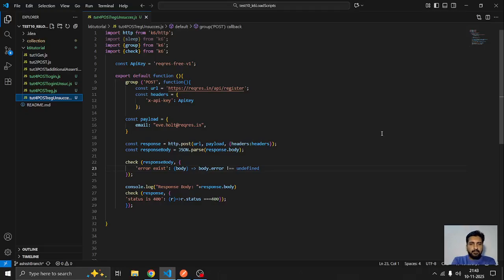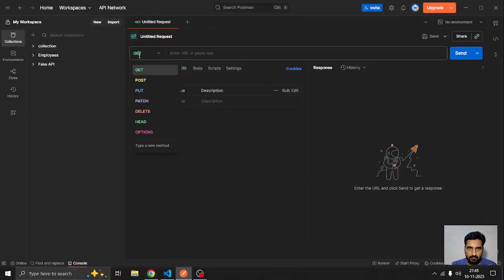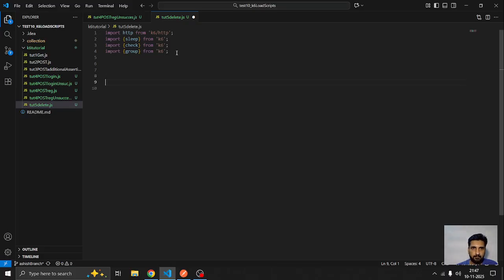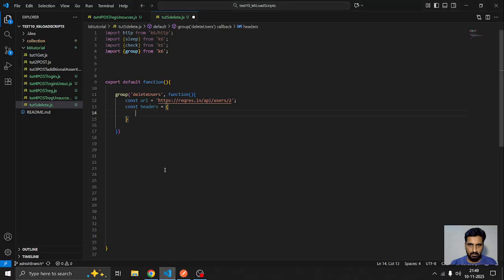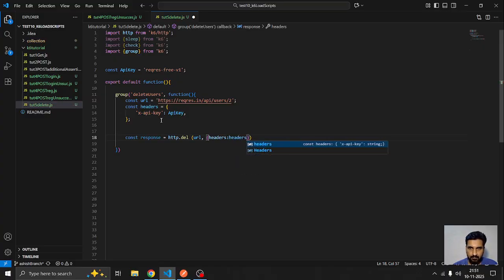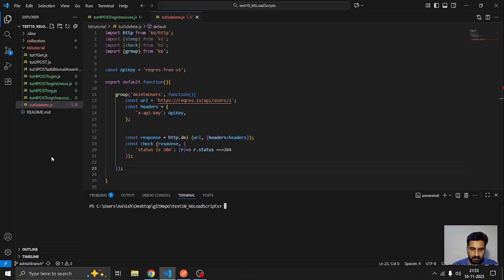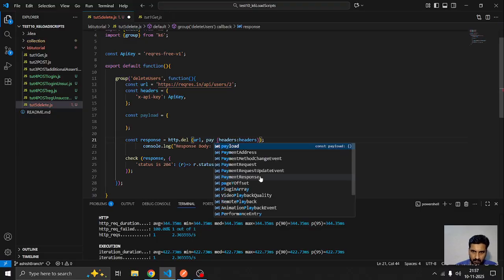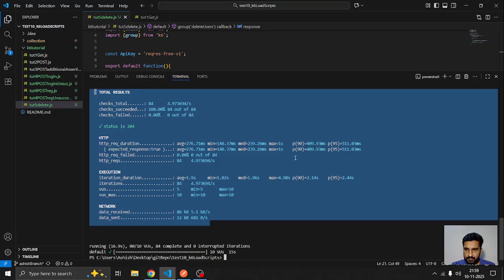Tutorial5:: Delete request, Performance testing using Grafana k6 (Zero to Hero)